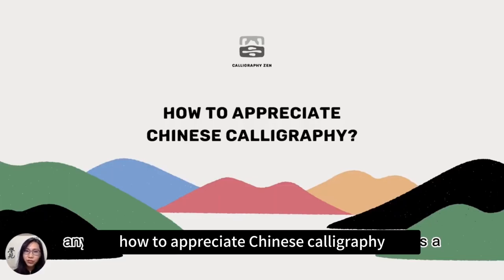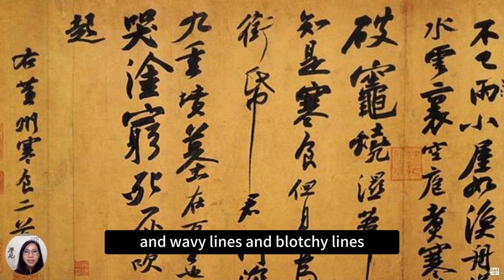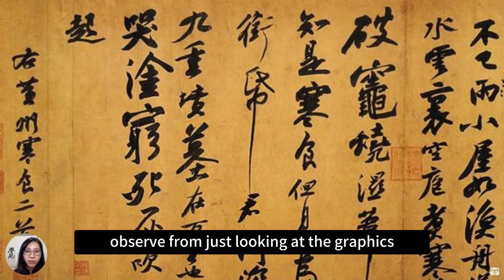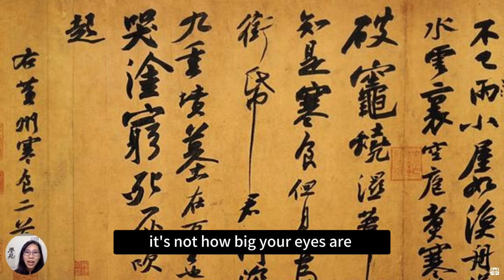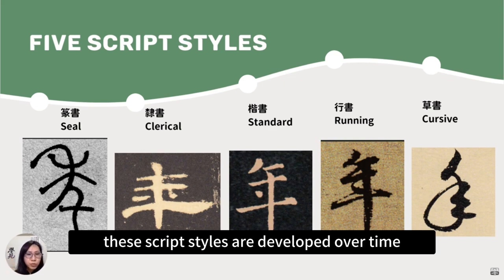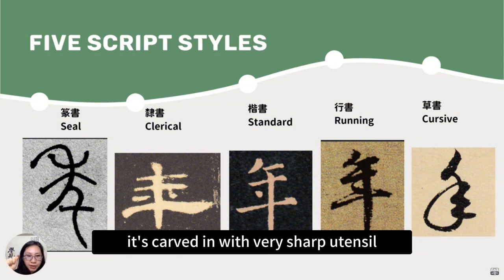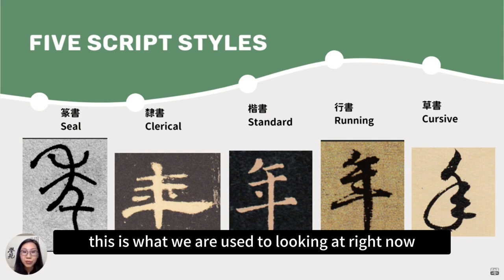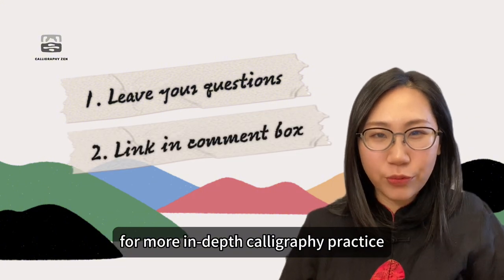How to appreciate Chinese calligraphy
This is one lesson from a complete course "Starting Chinese Calligraphy" offered by the Calligraphy Zen, the host of the best-selling Calligraphy Workshop in Taipei.

Video Summary:
-What to look for in a piece of Chinese calligraphy artwork
-Brief overview of 5 script styles.